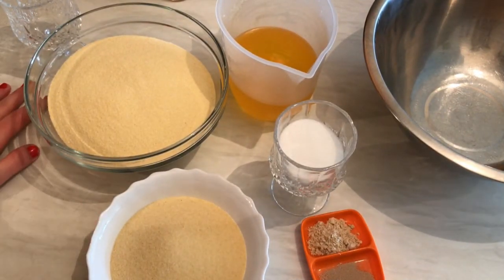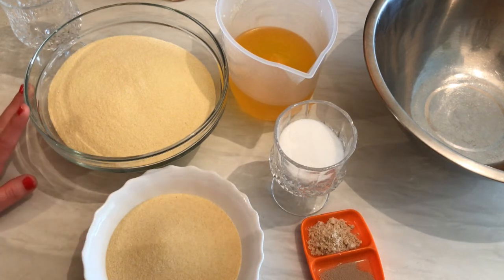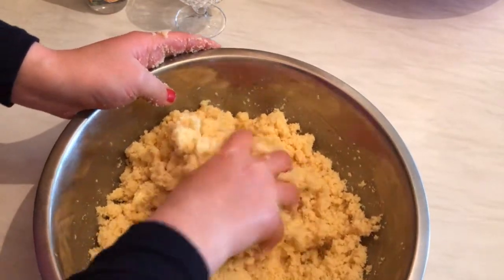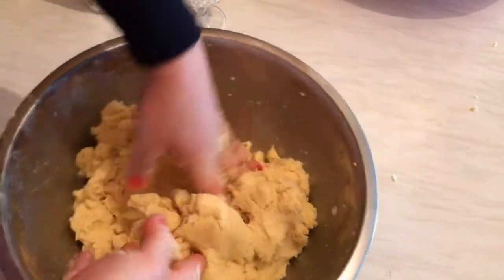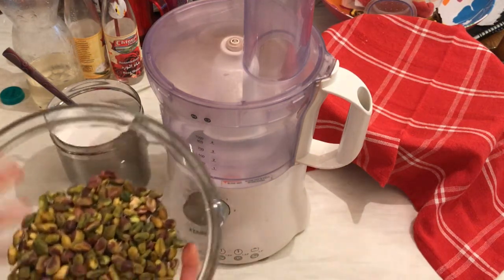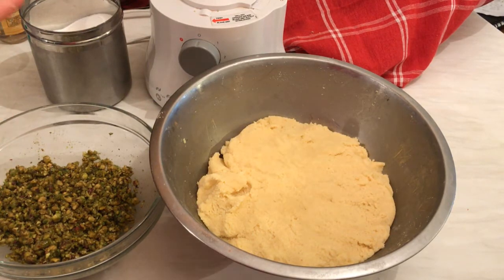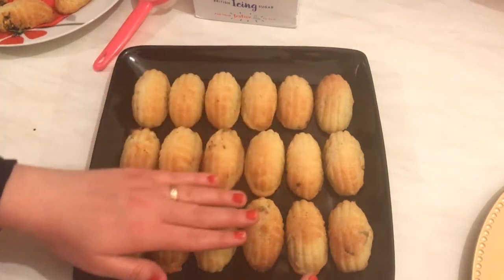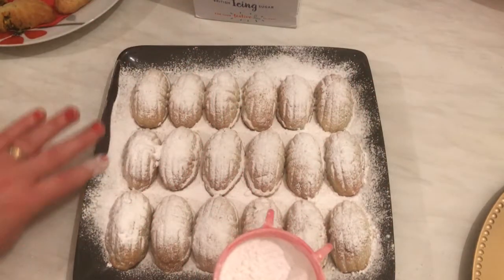Maamoul Bil Fostok Al Halabi - Pistachio Maamoul Recipe - طريقة تحضير المعمول بالفستق الحلبي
Ingredients : 5 cups of coarse semolina
1 & half cups of fine semolina
2 & half cups of melted ghee
Half cup of blossom water
Half cup of rose water
Half cup of sugar
Half tsp of yeast
1 tsp of mahlab
3 tbs of water.
For the filling : 1 & half cup of Pistachios
3 tbs of sugar
2 tbs of syrup
1 tbs of rose water
1 tbs of blossom water .